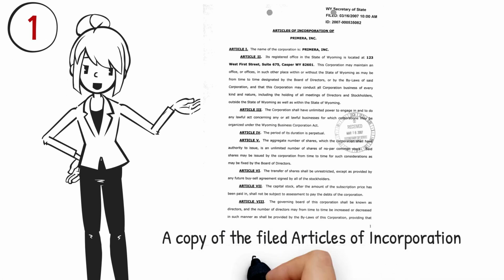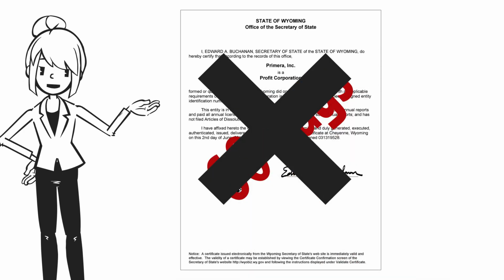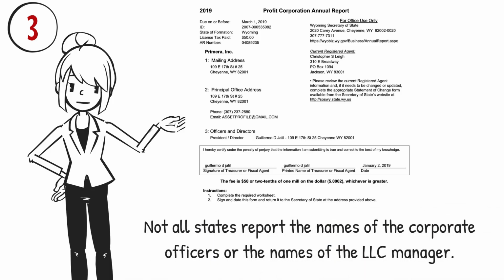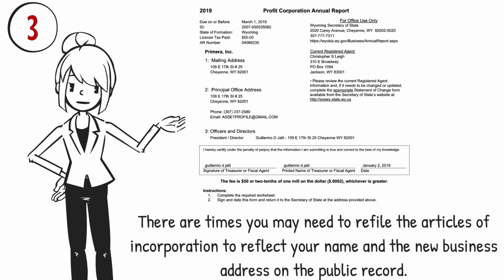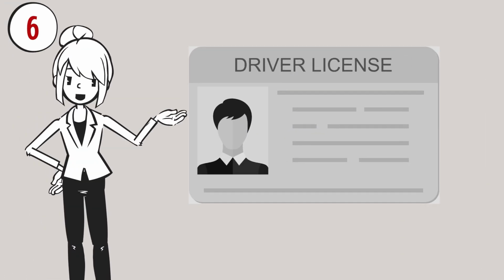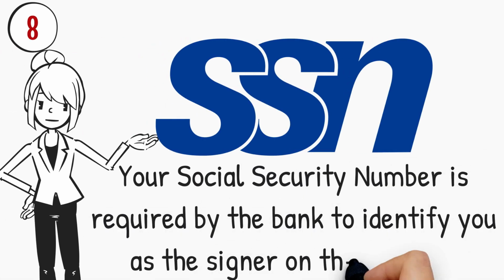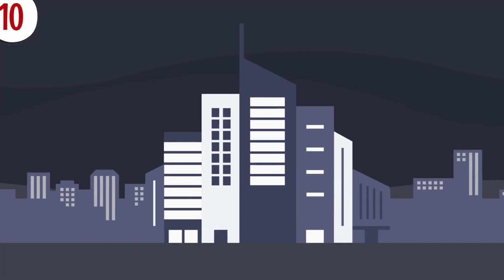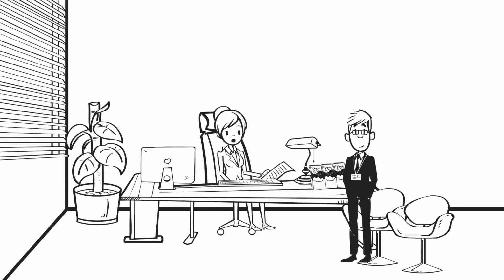Open a business bank account or business brokerage for your company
Did you acquire a company from us?  Let's review how to open a business account.